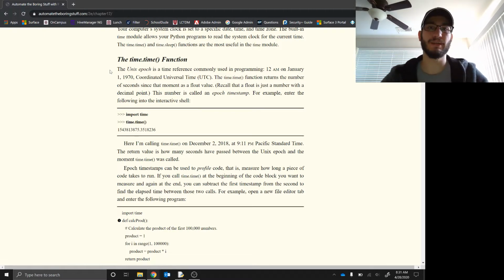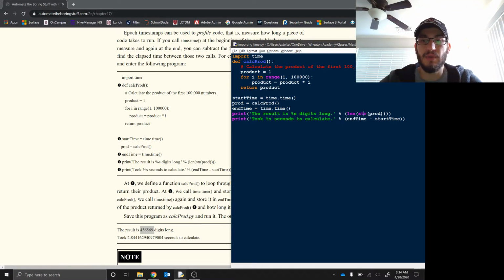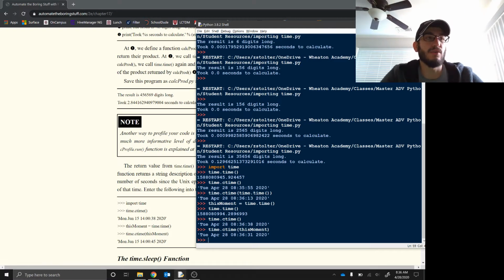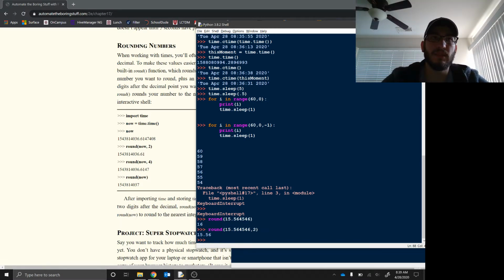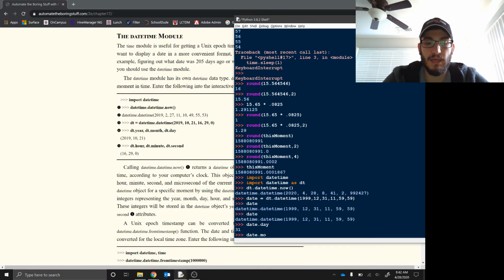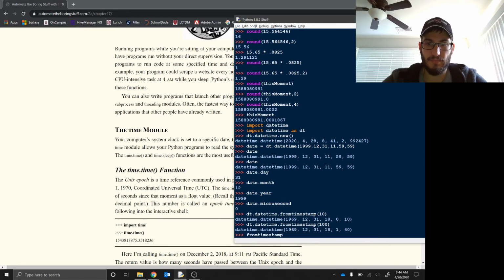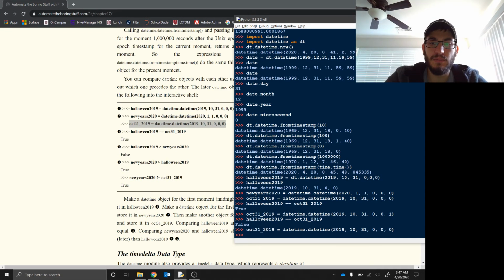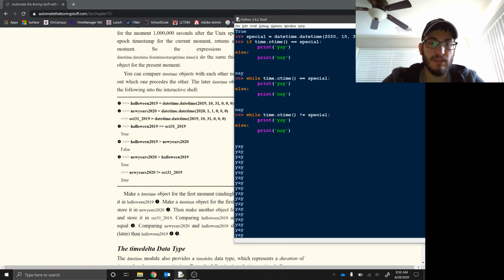Python Time and Date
We go over time.time and datetime.datetime and how to use them